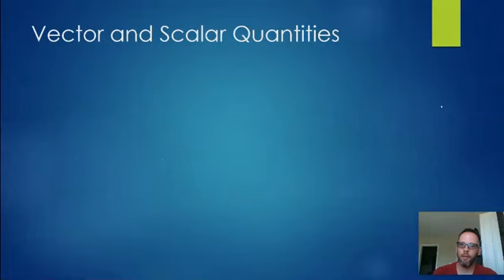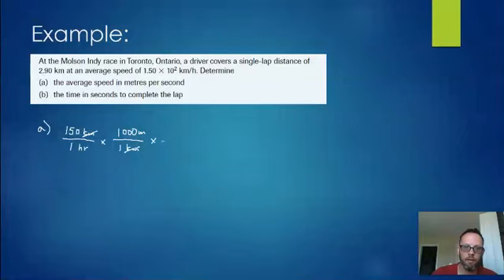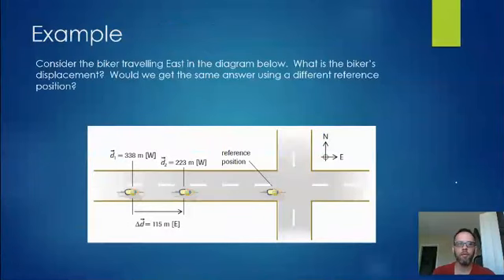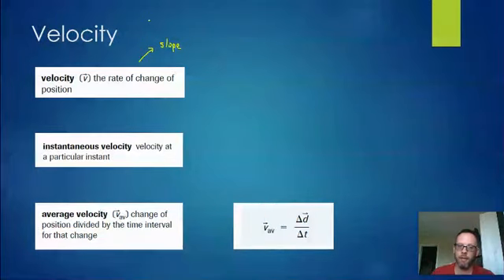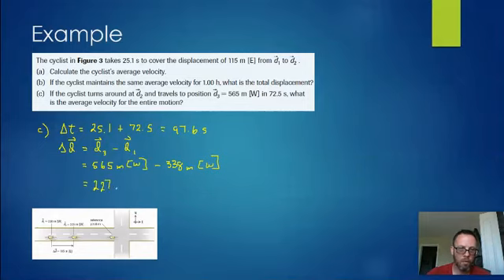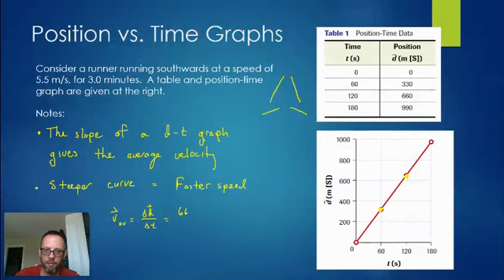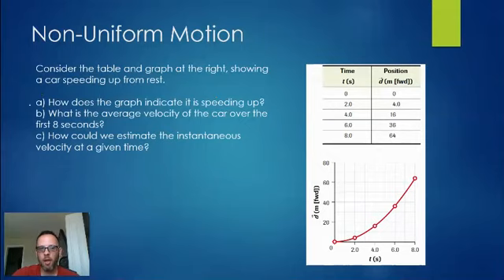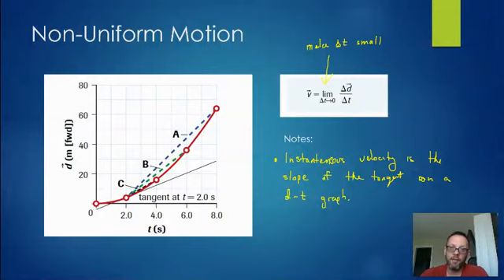Review: Speed and Velocity in One Direction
Here we review some terminology, types of graphs and what they tell us, and solve some simple problems to get back into the swing of things.